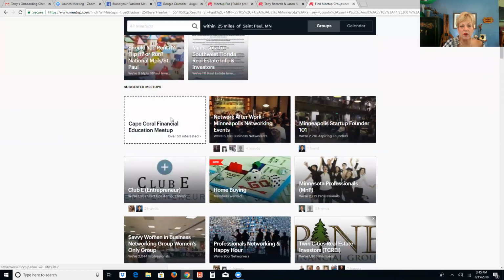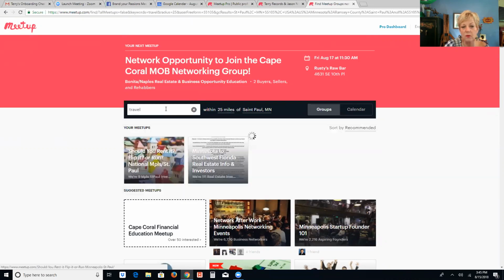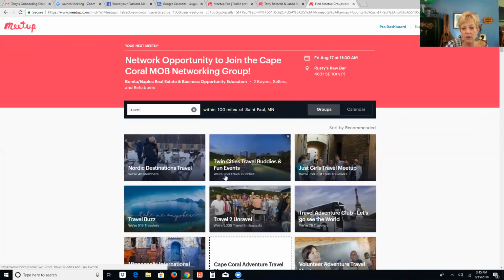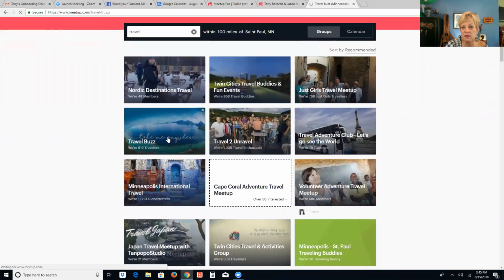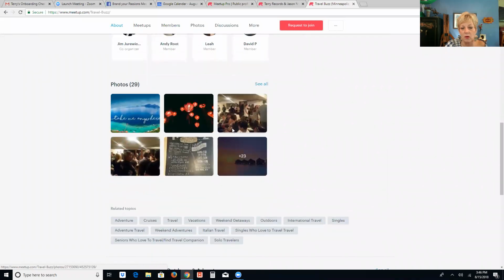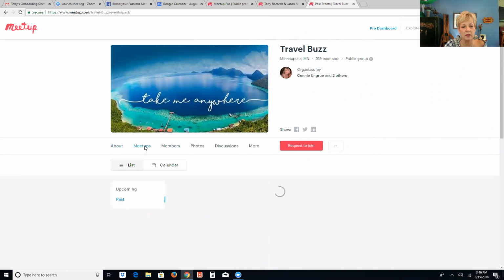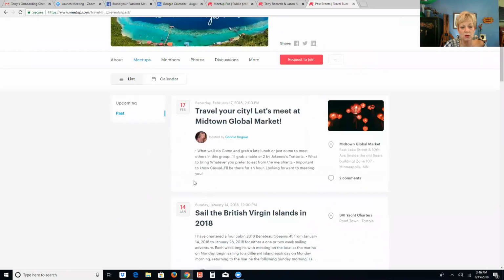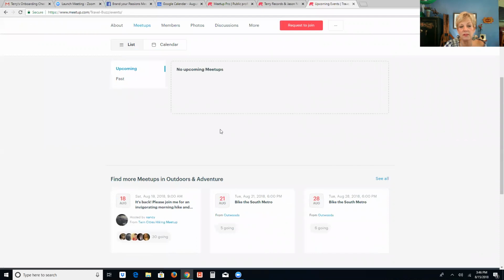How to Use Meetup Groups to Build a Business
How to do Meetup Groups